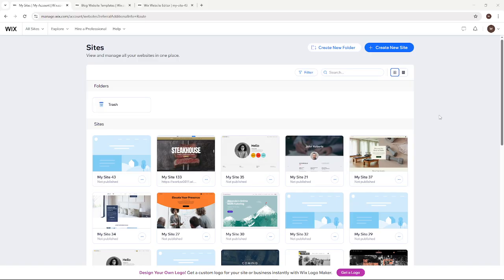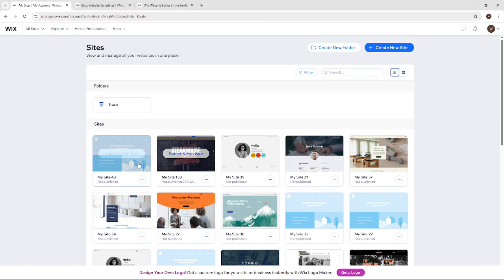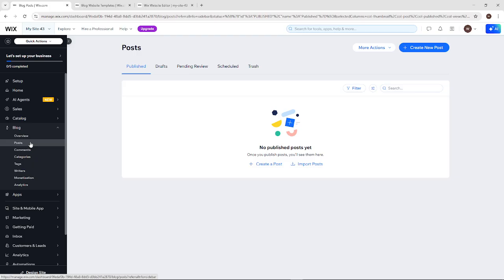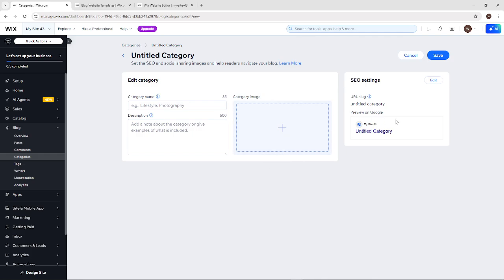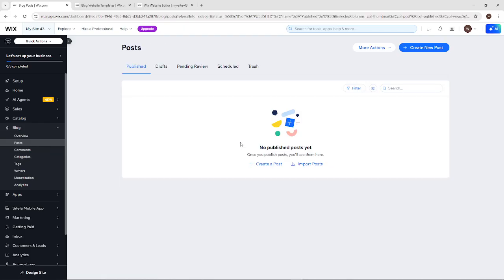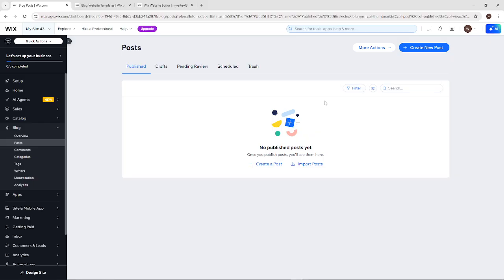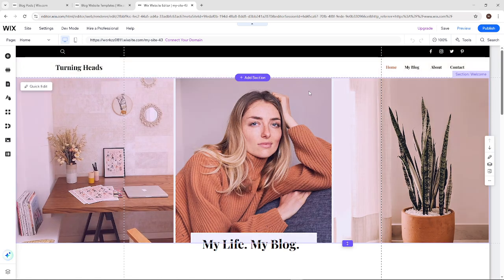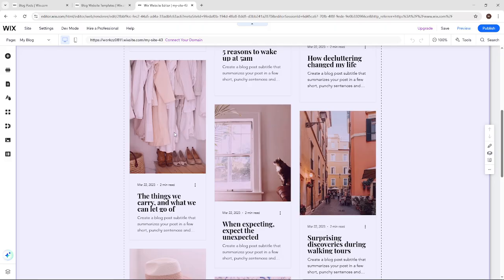How To Create Blog Categories In Wix [Content Organization]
In this quick Wix blogging tutorial, you’ll learn how to create blog categories to organize posts, improve navigation, and boost SEO rankings. Categories help readers find content faster while search engines better understand your structure, increasing visibility and traffic. Ideal for creators, educators, and businesses publishing consistent content.

🔹 What You’ll Learn:

How To Enable And Access The Wix Blog Manager

How To Create Categories And Assign Posts Properly

How To Structure Topics For Better SEO Rankings

How To Add Category Menus To Your Site Navigation

How To Avoid Duplicate Or Overlapping Content Groups

How To Use Tags Vs Categories Strategically

How To Design Category Pages For Engagement

How To Improve User Experience With Filters

How To Scale Your Blog As Content Grows

💡 Pro Tip: Keep 5–8 core categories maximum. Too many sections confuse readers and dilute your SEO authority.

By the end, your Wix blog will be clean, organized, and optimized for traffic growth.